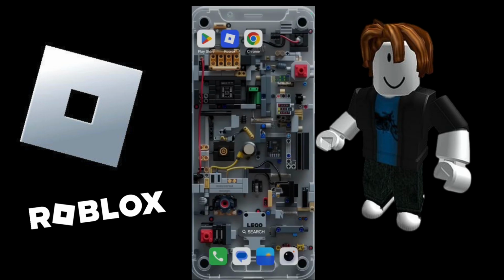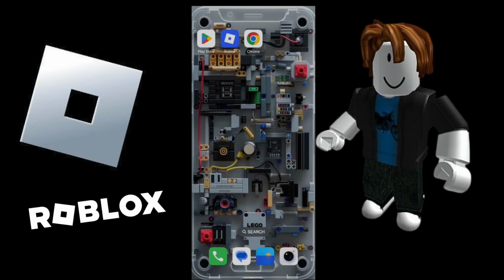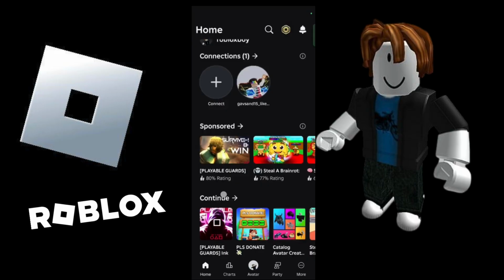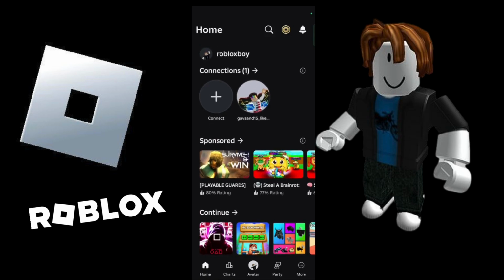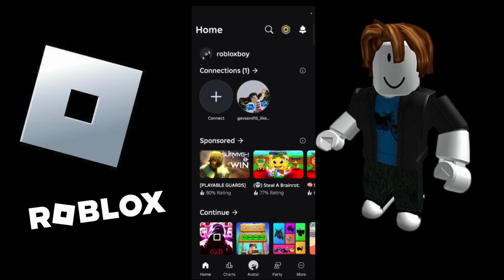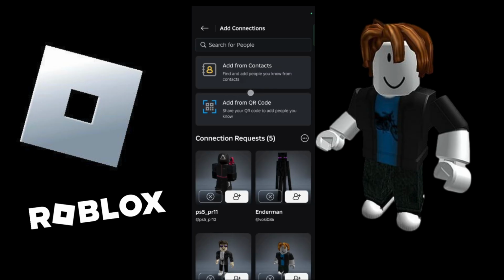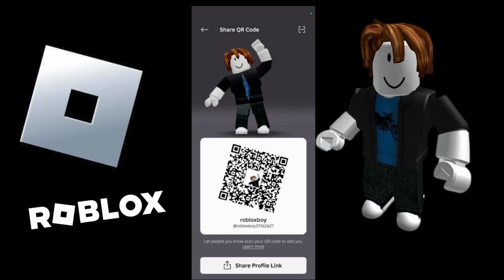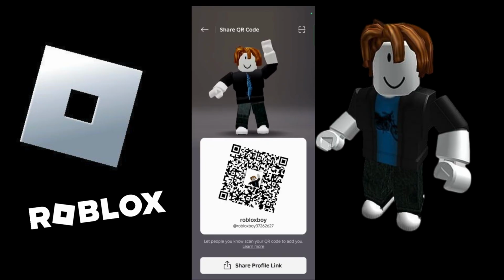How to Show Your Add Friend QR in Roblox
Roblox makes it easy to connect with friends using QR codes. Instead of typing a username, you can share a QR code that others scan to send a friend request instantly. This tutorial will show you how to show your Add Friend QR in Roblox on PC, mobile, and console. We’ll also cover tips to share it safely and manage friend requests.

Why Use Add Friend QR in Roblox?

Connect with friends faster without typing usernames.

Avoid spelling mistakes when sending friend requests.

Great for events, communities, or gaming meetups.

Secure way to share your Roblox profile.

How to Show Your Add Friend QR on Mobile (iOS & Android)

Open the Roblox app on your phone.

Tap your Profile icon at the top-right corner.

Tap the QR code icon next to your username.

Your Add Friend QR will appear on the screen.

You can share it directly via social media, messaging apps, or screenshot.

How to Show Your Add Friend QR on PC

Log in to Roblox on your browser.

Click your Profile in the top-right menu.

Look for the QR code icon near your username.

Click it to display your QR code.

Use it to let friends quickly send a friend request.

How to Show Your Add Friend QR on Console (Xbox/PlayStation)

Open Roblox on your console.

Navigate to your Profile in the main menu.

Find the QR code icon near your username.

Display the QR code on-screen and let your friends scan it from a mobile device.

Tips for Sharing Your Roblox QR Code

Only share with trusted friends to avoid unwanted friend requests.

Avoid posting publicly if you don’t want strangers adding you.

You can refresh or reset your QR code in settings if it’s compromised.

Pair this feature with privacy settings to control who can send you requests.

FAQs About Roblox QR Codes

How do I show my Roblox friend QR code?

Can anyone scan my QR code to add me?

How do I reset my Roblox QR code?

Is QR code adding safe on Roblox?

Can I share my QR code on social media?

Can I show my QR code on PC, mobile, and console?